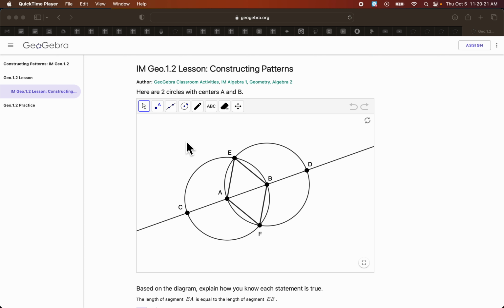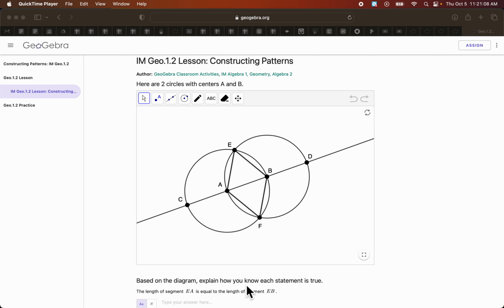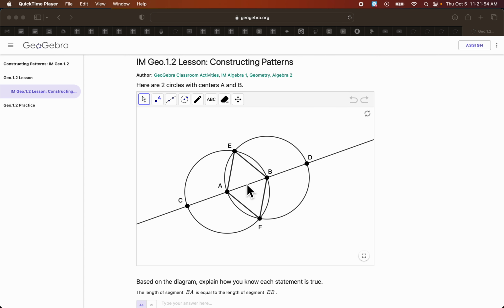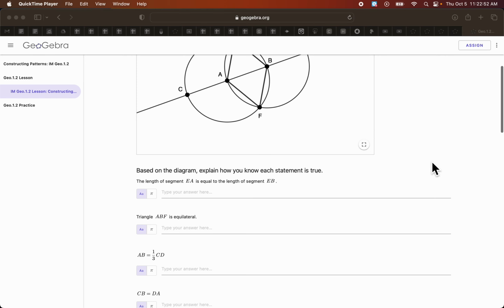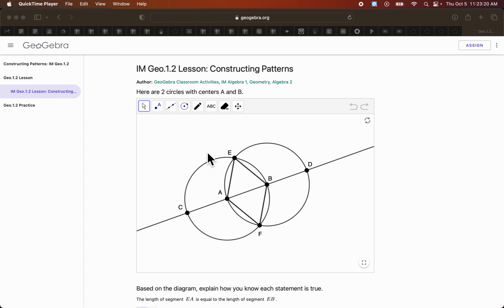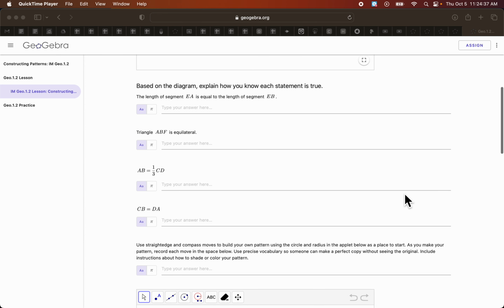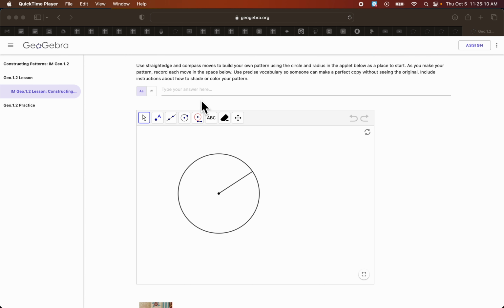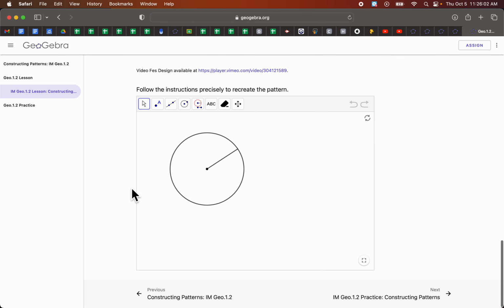Geometry 1.2 Lesson Walkthrough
Illustrative Math Geometry Lesson 1.2
This is a screen recording of the lesson portion.
This is a class resource.